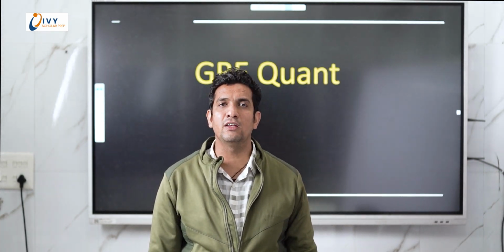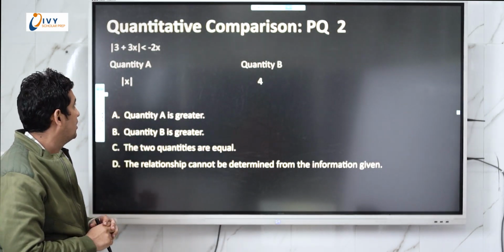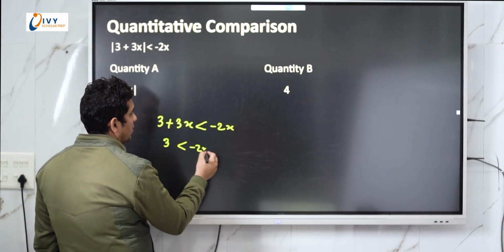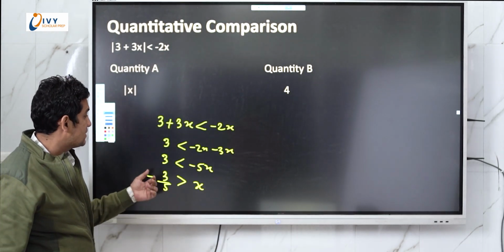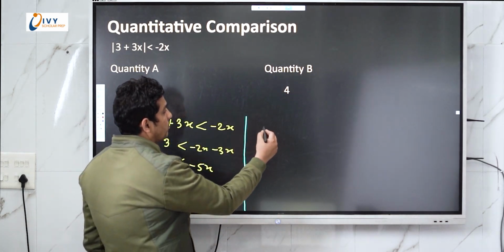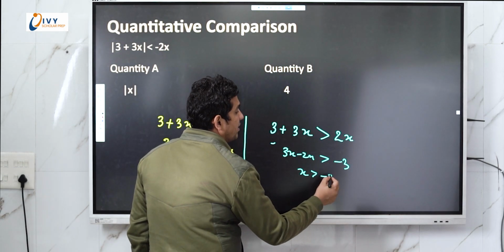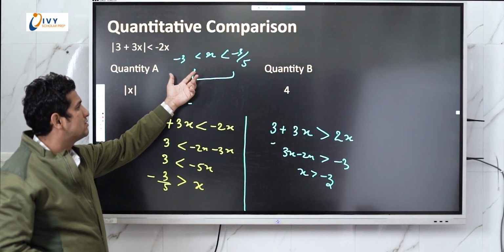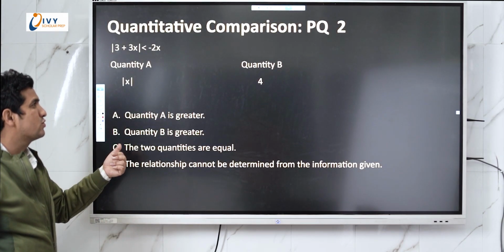GRE Quant Math Tricks: How to solve complicated equations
Are you struggling with solving complicated equations in the GRE Math section? Look no further! In this comprehensive video tutorial, we reveal the highly effective "Something" Method for mastering these complex equations with ease!

With our expert guidance, you'll learn powerful techniques and tricks specifically designed to boost your GRE Math score. The "Something" Method simplifies the most daunting equations, helping you save valuable time during the test. Say goodbye to feeling overwhelmed and hello to increased confidence!

In this video, we break down step-by-step how to apply the "Something" Method to a wide range of challenging GRE Math equations. Our seasoned GRE tutors demystify the process and provide valuable insights to help you understand the logic behind these calculations.

Not only will this method propel your GRE Math skills, but it will also sharpen your problem-solving abilities in general. The "Something" Method is a versatile tool that you can use in various math-related scenarios, ensuring your success beyond the GRE.

Don't let complicated equations hold you back from achieving your dream GRE score. Join us now and unlock the secrets to mastering GRE Math with the ultimate "Something" Method! Your path to success starts here.

Stay up to date with the latest techniques proven to propel your score to new heights. We love hearing from our dedicated community of ambitious learners!